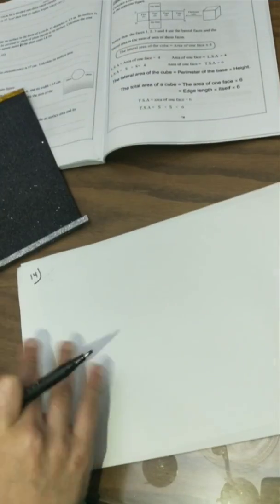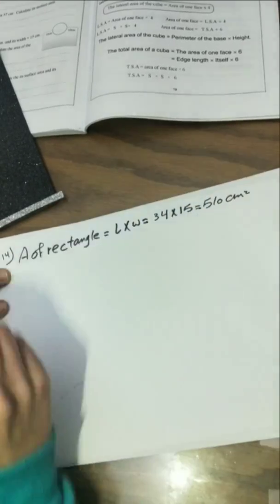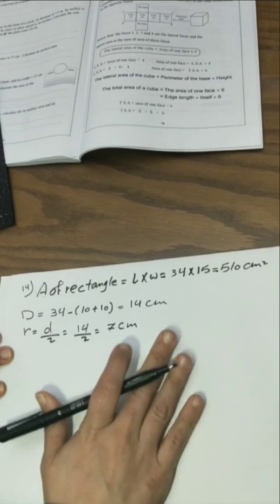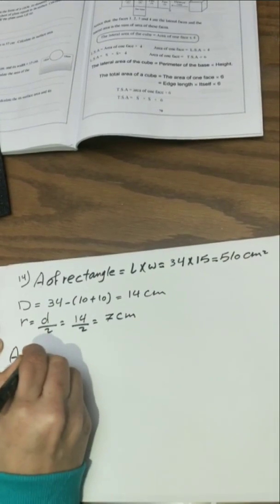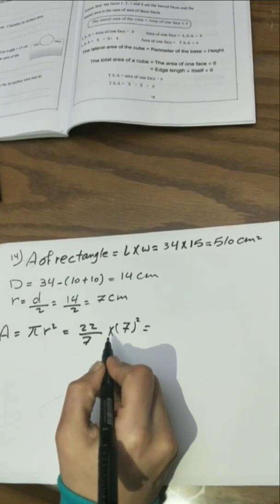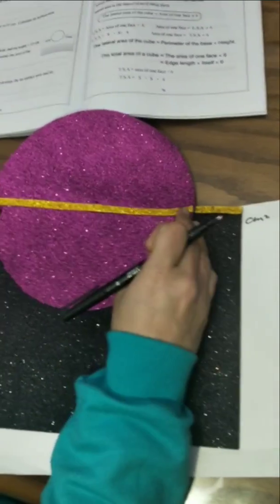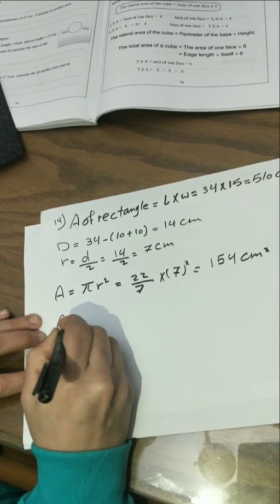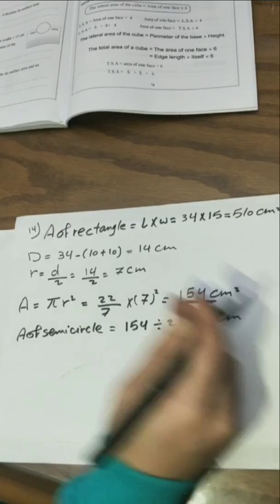3 Follow the exercises on area of circle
3-Follow the exercises on area of circle
Junior 6 Math
Second Term